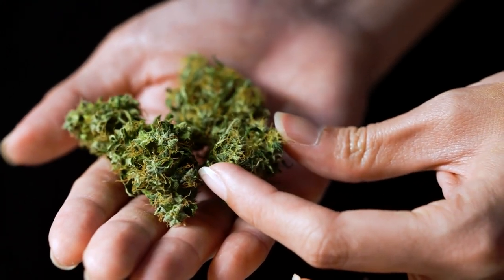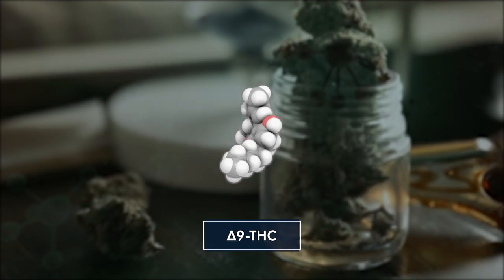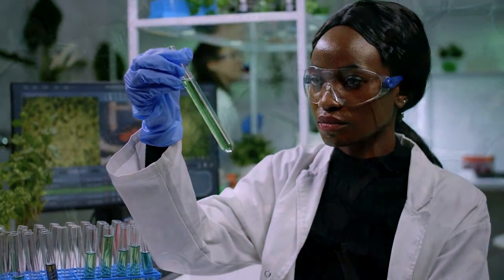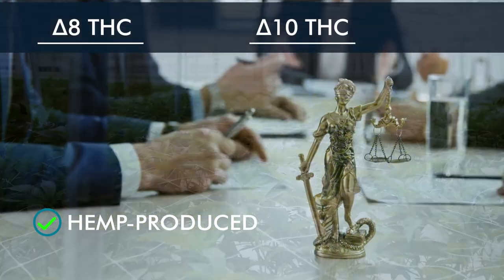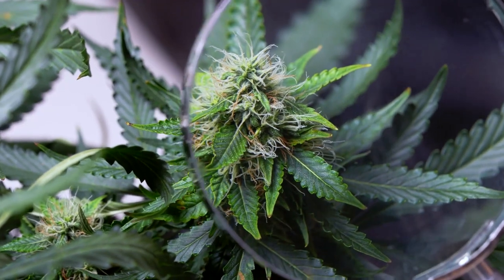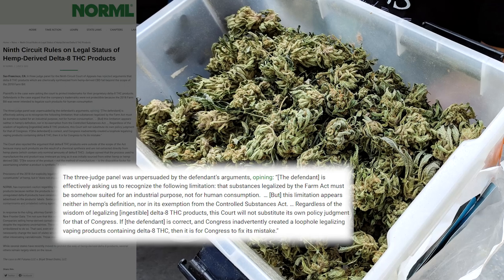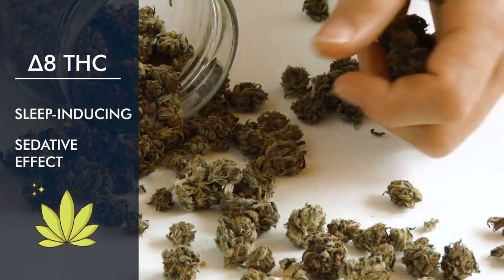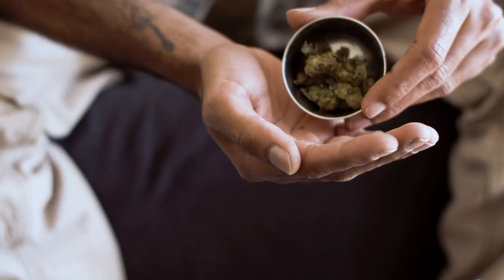Delta-8, Delta-9, Delta-10 THC: Their Difference, High, and Legality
- Join our free WayofLeaf Facebook community where we share info, and discuss all things cannabis, strains, and growing with a knowledgeable community of beginners and experts alike!

Can DELTA 8, DELTA 9 and DELTA 10 THC products make you HIGH?
Are they LEGAL?
What are these bizarre cannabis compounds, and what's the difference between them??
Tune into this video for all of the answers!